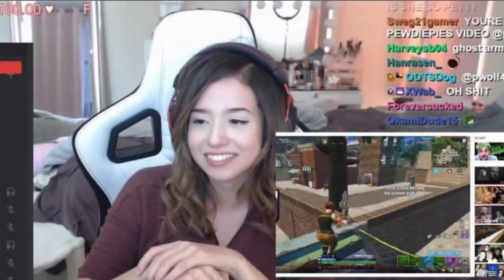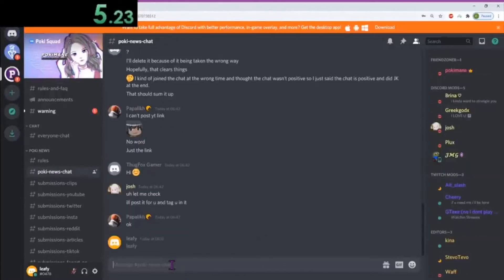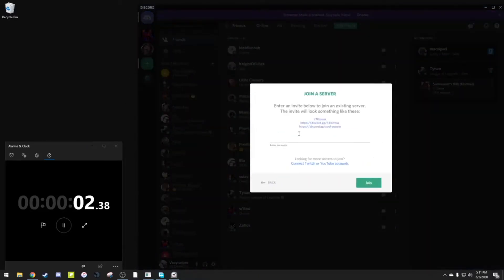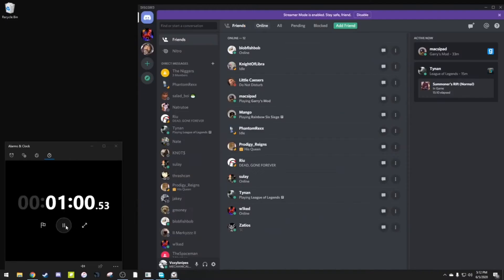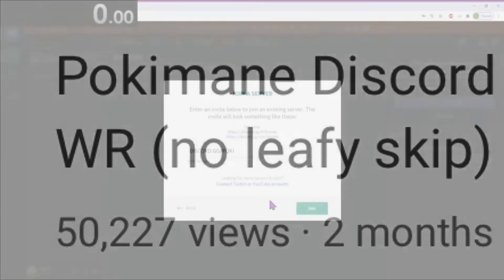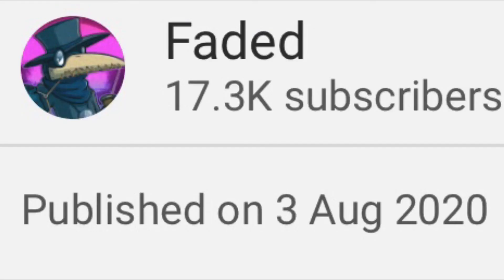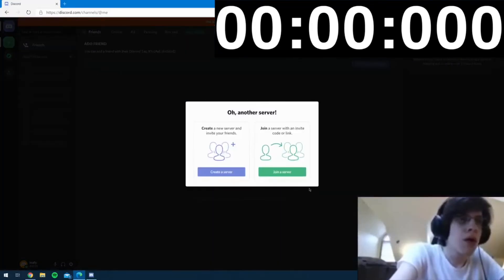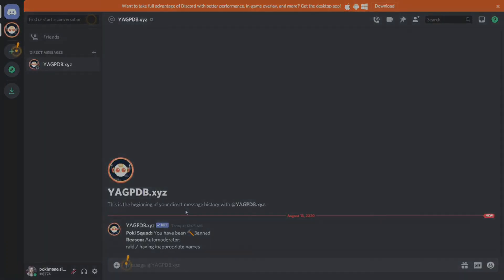The History of the Pokimane Discord Speedrun